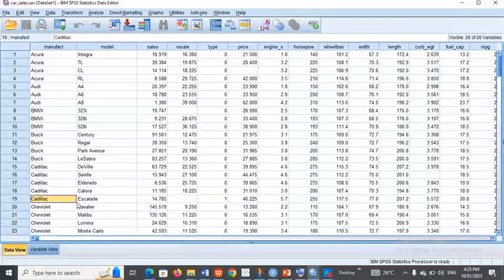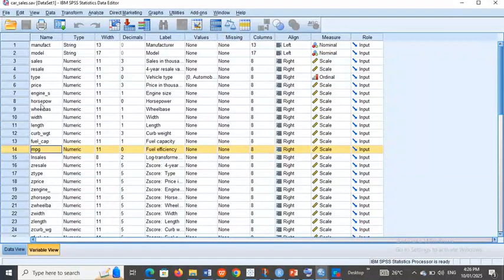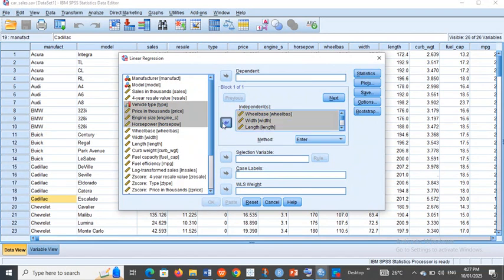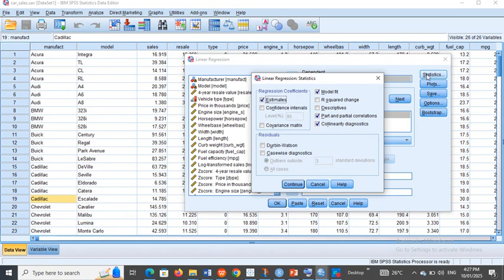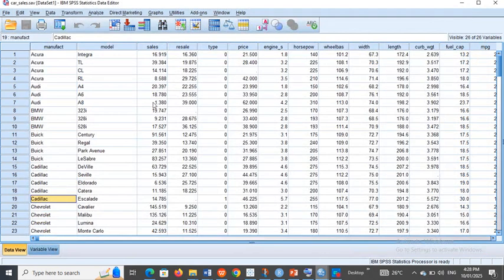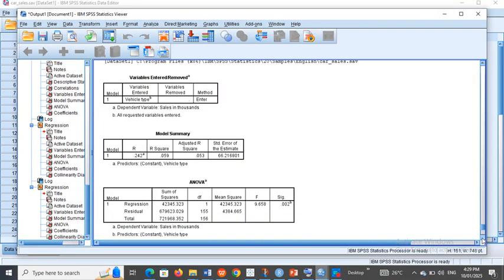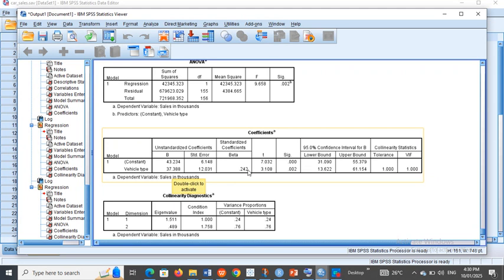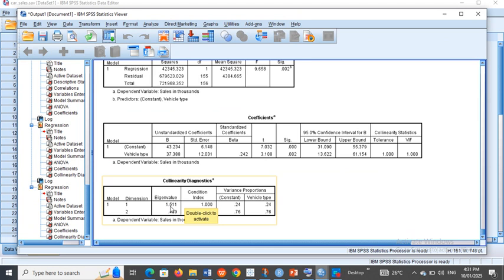Data Analysis in SPSS Simple Linear Regression Model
We provide comprehensive training solutions for:

- Individuals: Enhance your skills and knowledge
- Corporate Bodies: Upskill your team for organizational success
- Staff/Employees: Professional development for career growth
- Groups: Tailored training for community organizations and teams
- Homes: Practical skills for homeowners and families
- Offices: Boost productivity and efficiency in the workplace